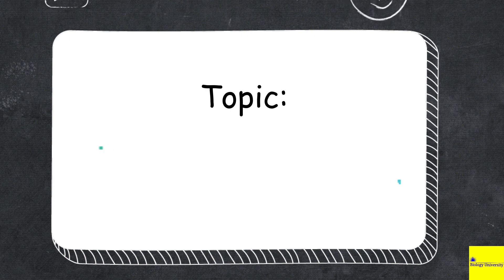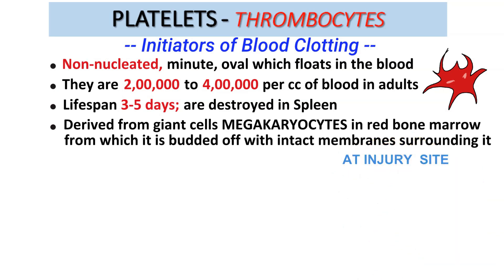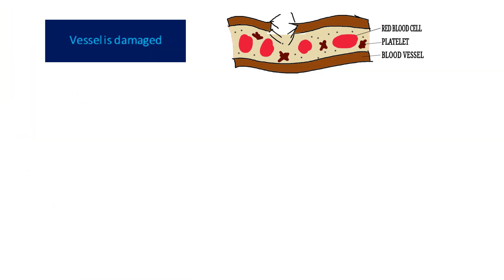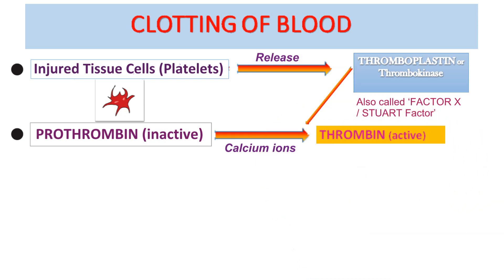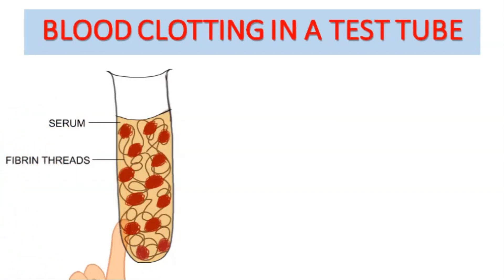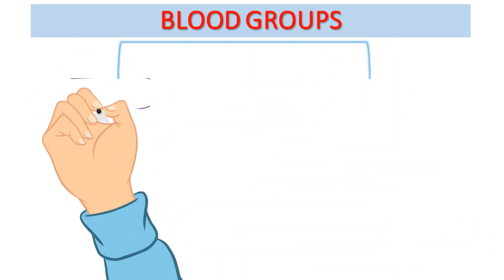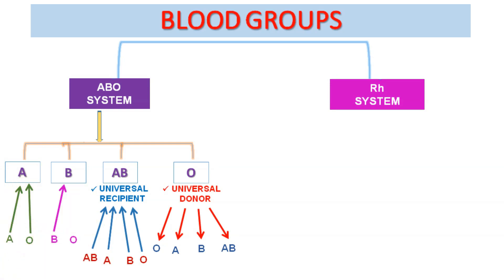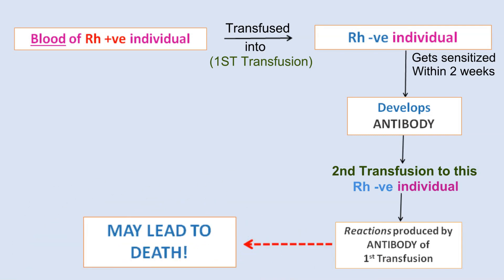|BLOOD PLATELETS| CIRCULATORY SYSTEM| Class IX | Class X | ICSE Biology | Biology University |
In this video, we discuss the topic on BLOOD PLATELETS or THROMBOCYTES of the Circulatory System as per the ICSE Syllabus.
Here, we will discuss the formation of a clot, the steps of blood clot formation and Blood Grouping system in brief. The Rh Factor of pregnancy is also discussed here.

Enjoy learning!